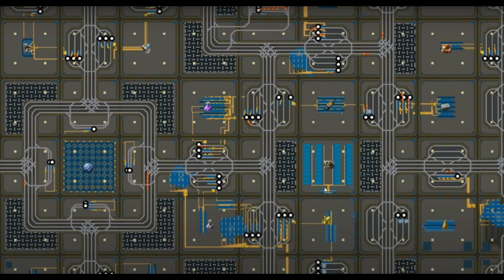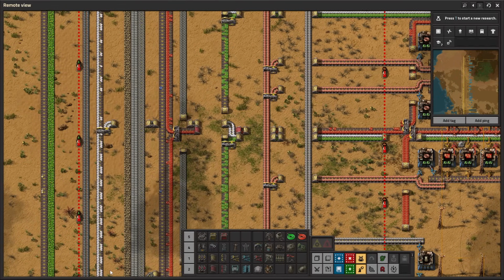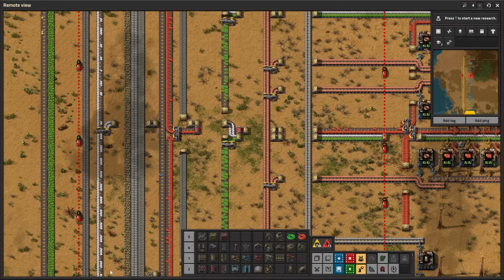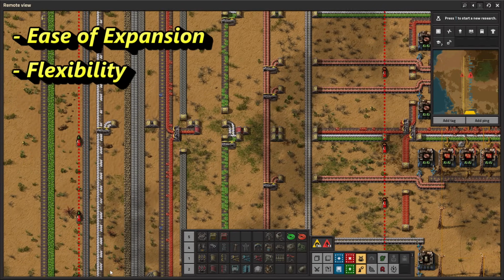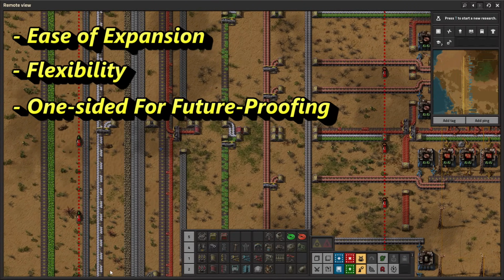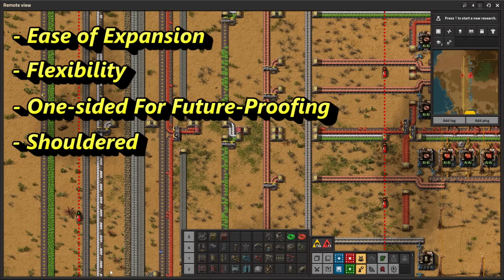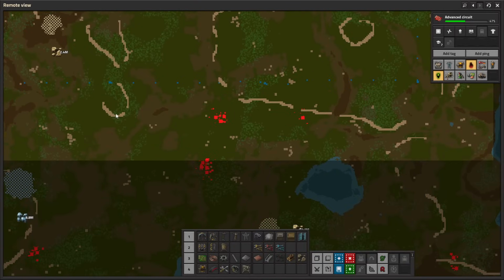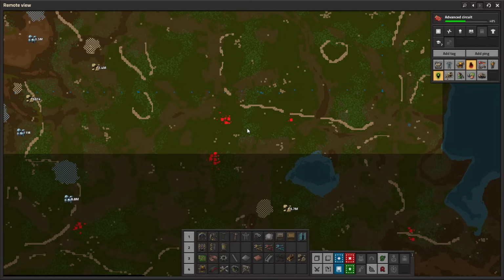Factory Planning | Factorio 2.0 Tutorials For New Players | 12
The venerable Main Bus.  Useful?  Boring?  Essential?  Outdated?  Factorio 2.0 vanilla continues with a look at how to plan our transition into a permanent factory.

There are many ways to play Factorio;  for new players, I'm a proponent of a lean-and-green approach, minimizing pollution, maximizing reasonable flexibility, a 30 SPM target and a one-sided shouldered main bus approach.

Intro 0:00
Terrain Overview 0:06
Spaghetti 0:45
City Blocks 1:23
Main Bus Concept 1:57
Main Bus Positives 2:32
Main Bus Criticisms 3:52
Tags & Factory Skeleton 4:32